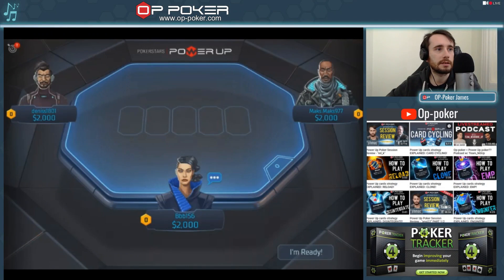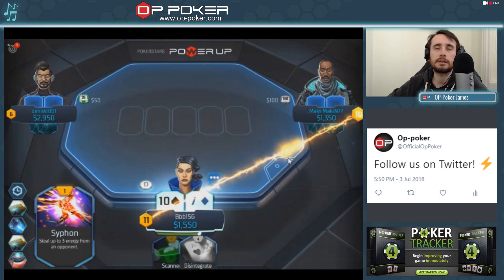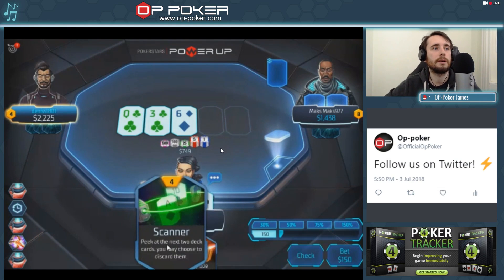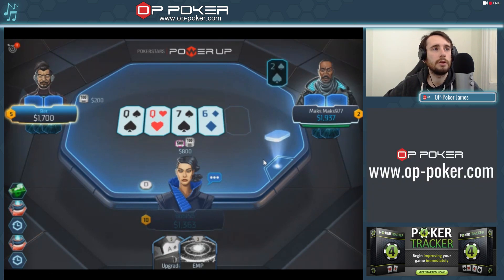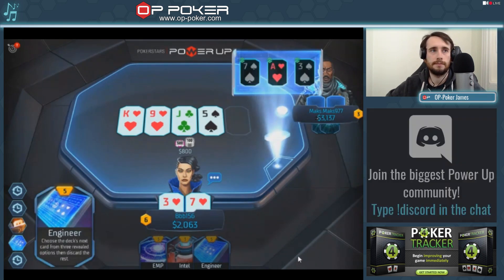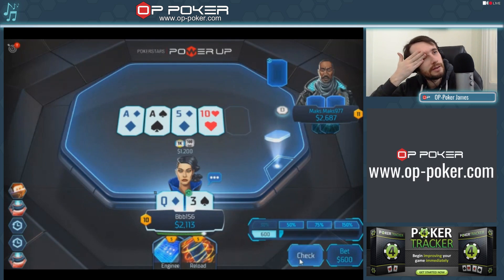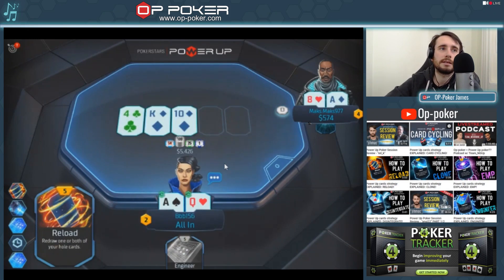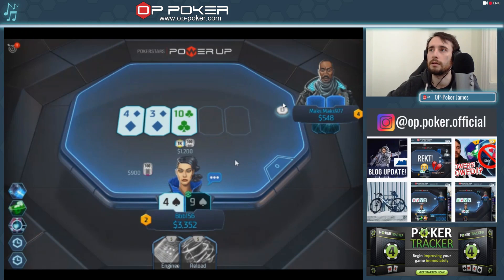PokerStars Power Up Session Review of "Bbb156"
Our coach and streamer James Mackenzie reviews a PokerStars Power Up game played by one of our Discord community members, Bbb156.